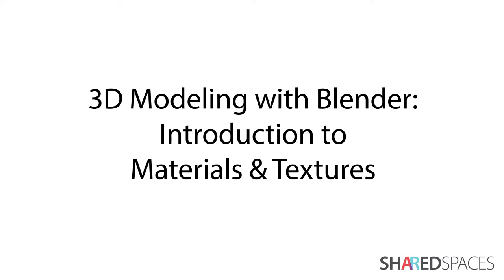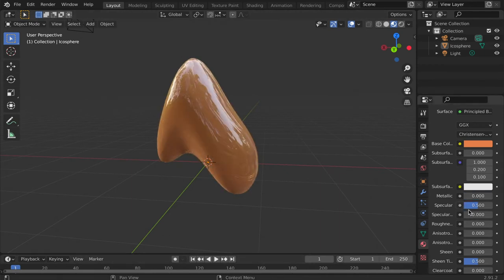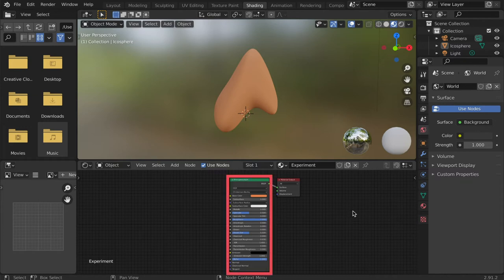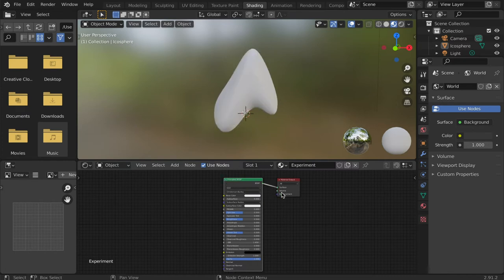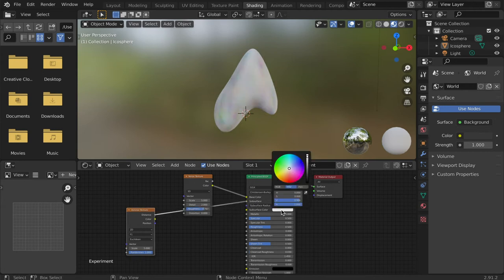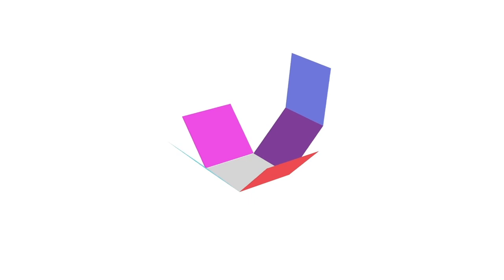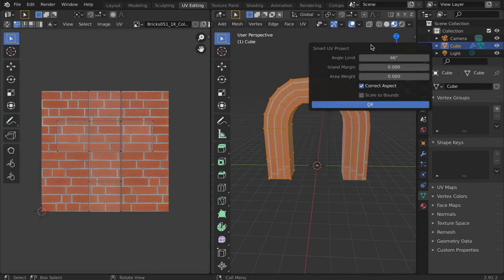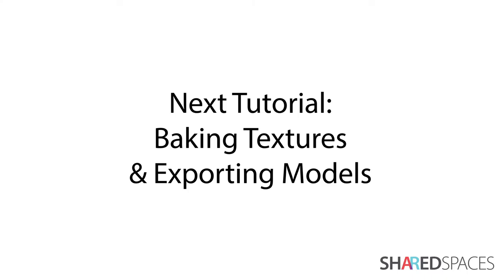Blender 3D Modeling Tutorial 5: Materials & Textures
This tutorial discusses two ways to set-up materials in Blender, the first using Properties and
the second using Nodes.